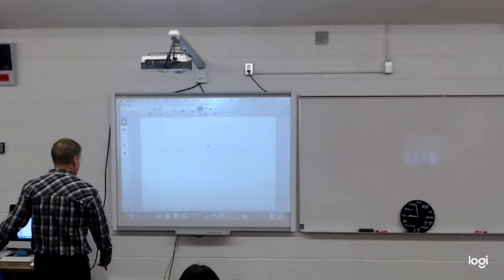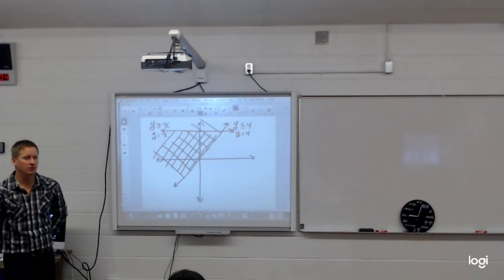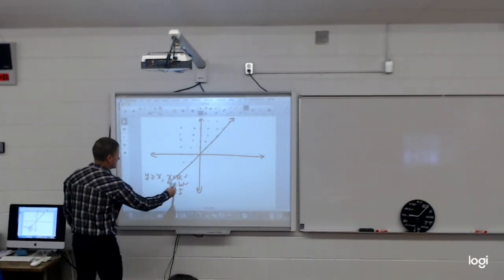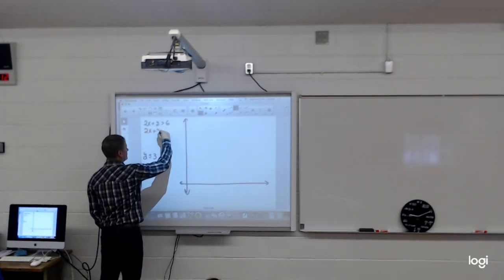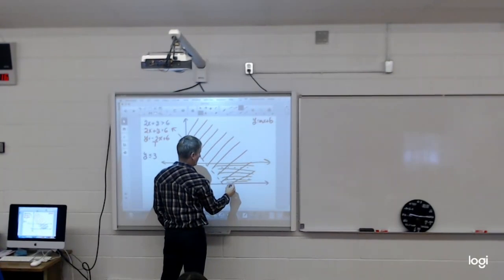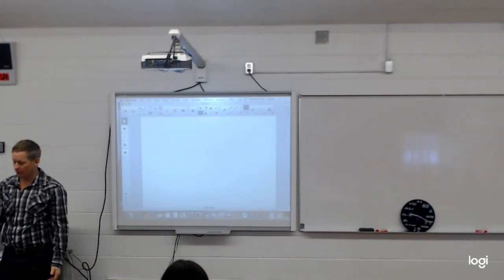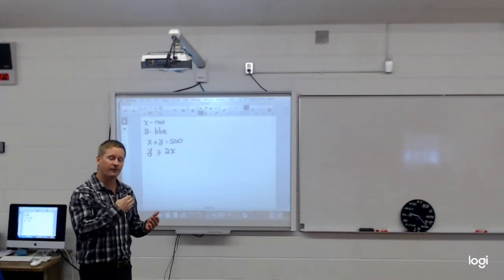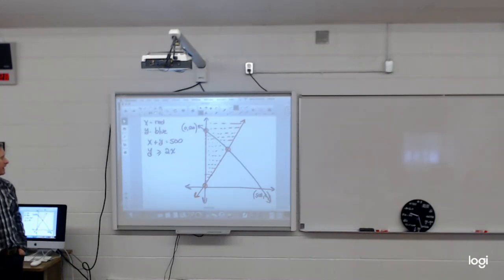6 2 Graphing Two Inequalities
Graphing Two Inequalities